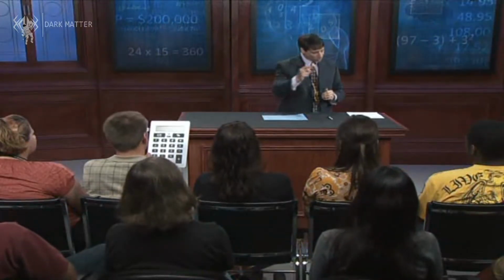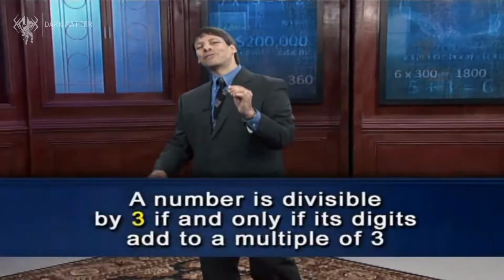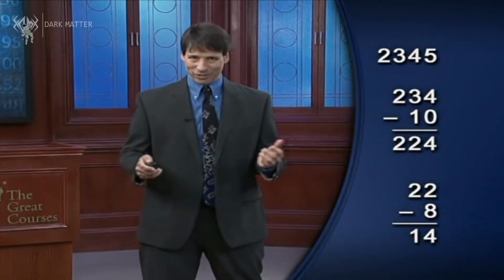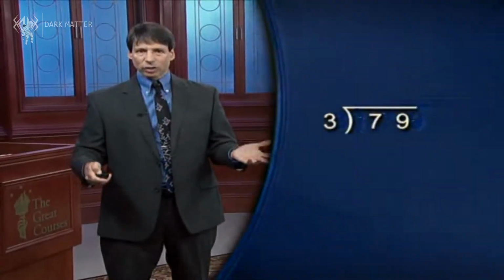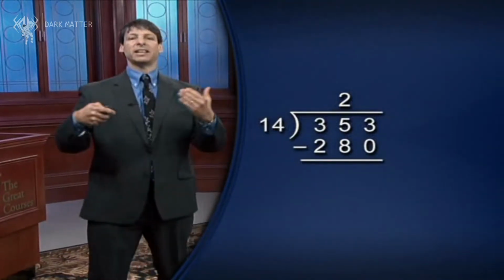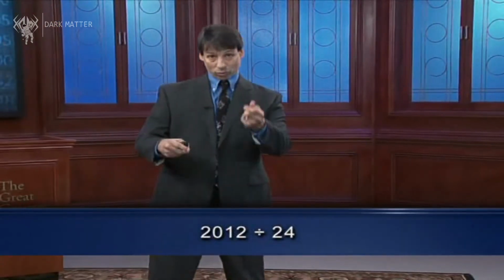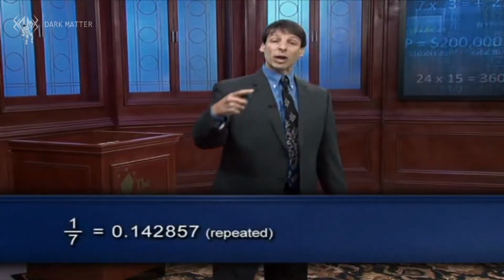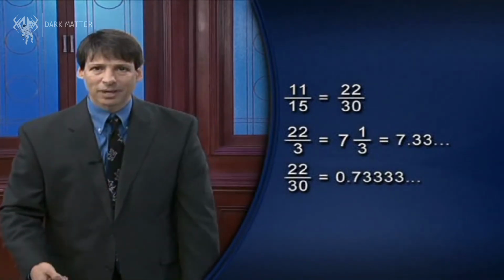Secrets of Mental Math | Divide and Conquer - Lecture 04 - Darkmattor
Turn now to the last fundamental operation of arithmetic: division. Explore a variety of shortcuts for dividing by one- and two-digit numbers; learn how to convert fractions such as 1/7 and 3/16 into decimals; and discover methods for determining when a large number is divisible by numbers such as 3, 7, and 11.